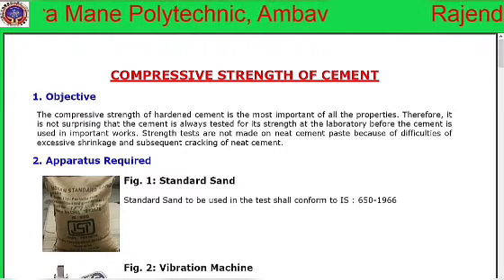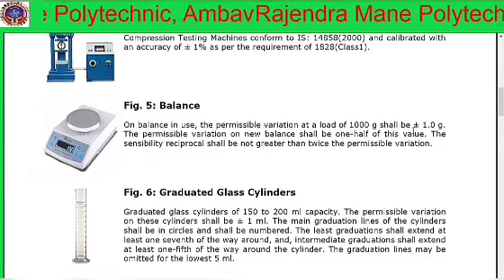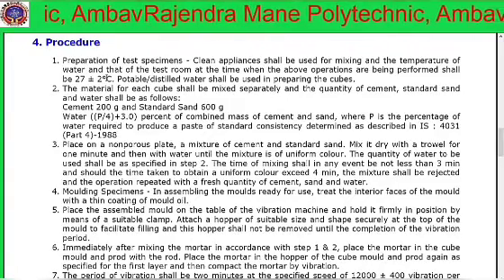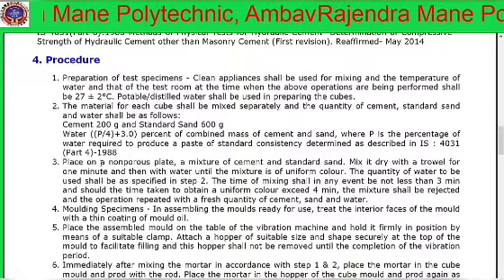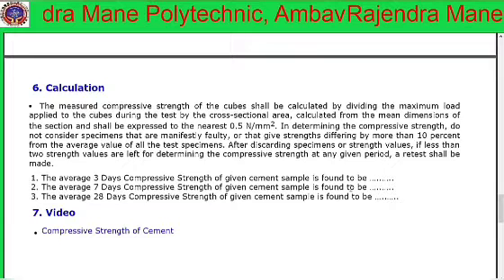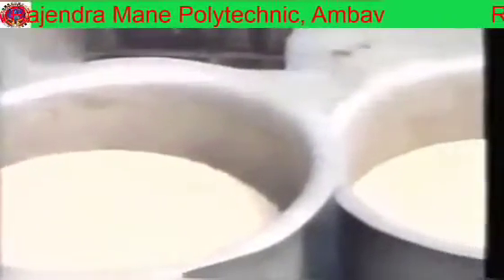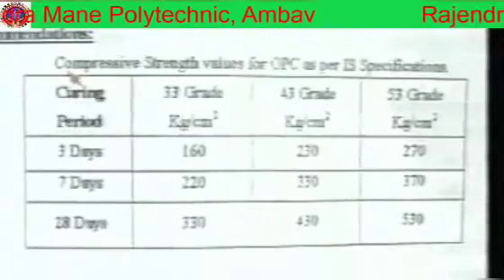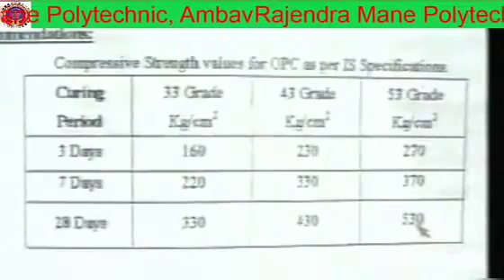compressive strength of cement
How to find the compressive strength of cement